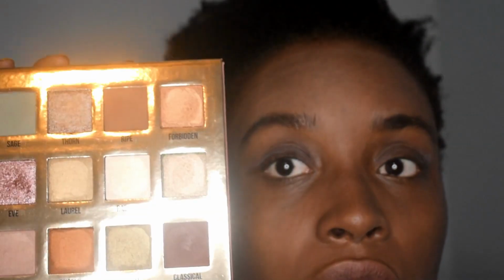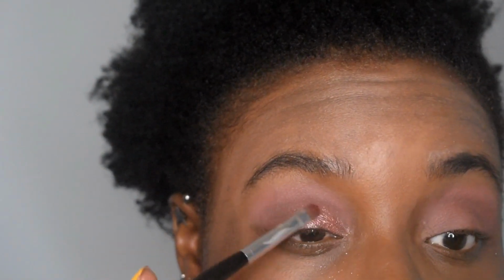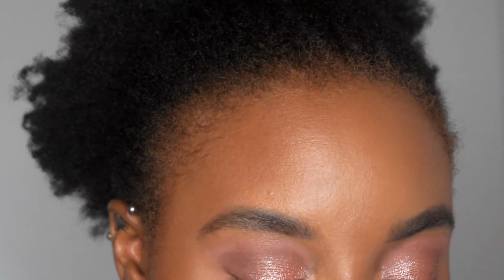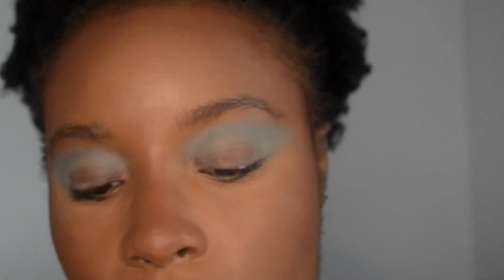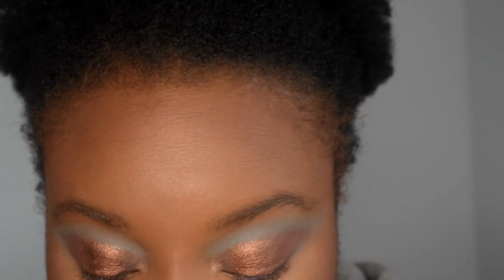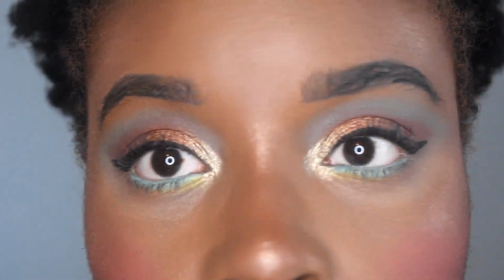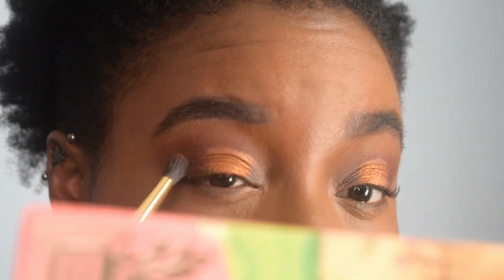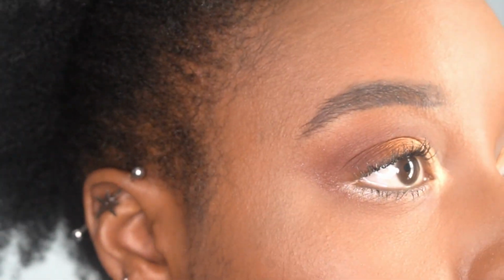3 Looks 1 Palette Lime Crime Venus XL 2// MakeupnTravel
Hey guys,

  So I've wanted to really get more use out of the products that I already have in my collection! This is a palette that I felt needed more love from me and I hope that yall enjoy these looks!